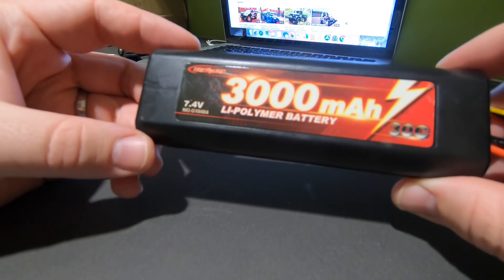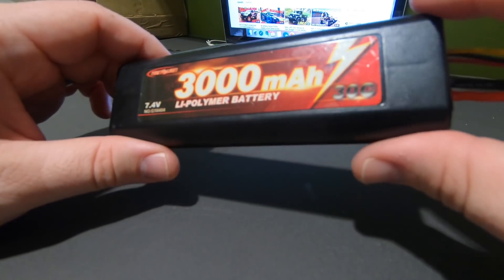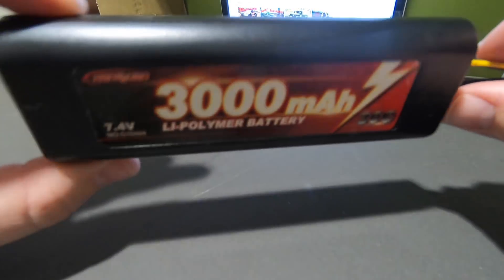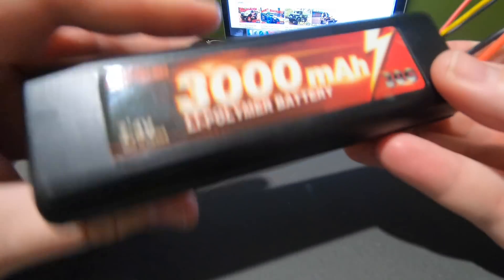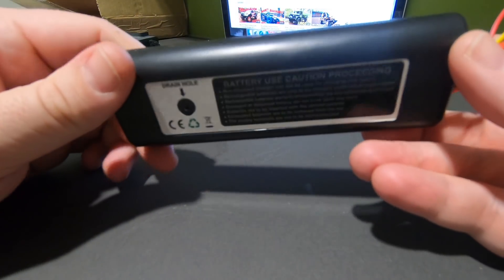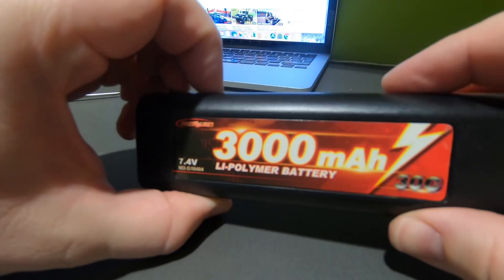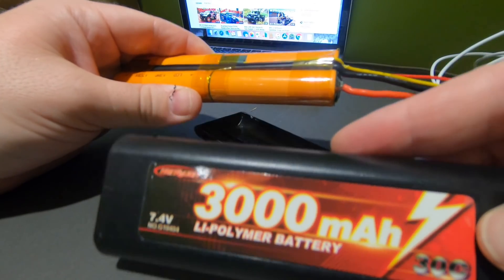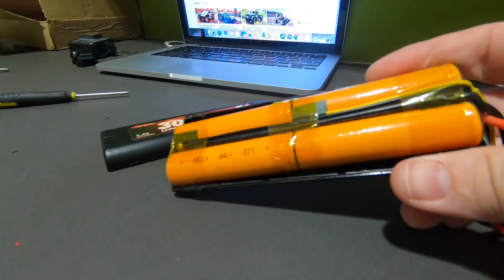Fake Chinese RC Li-po! What will they think of next? Cheap RC Lipo battery scam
I've had my suspicions for a while about these 'Li-Polymer' batteries you get in some of the cheap Chinese RC's. So I opened one up!

SURPRISE! 😮